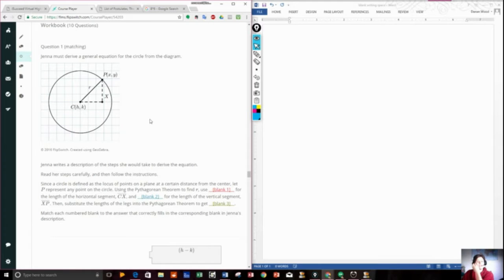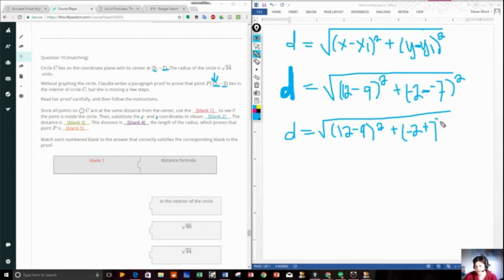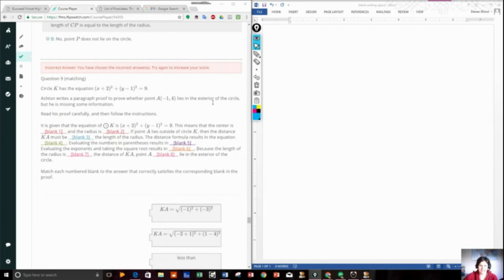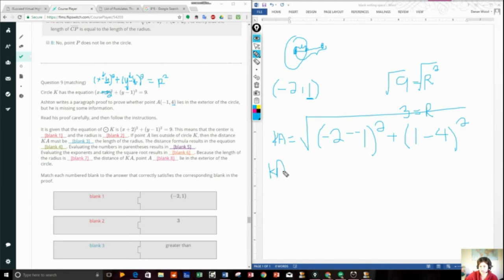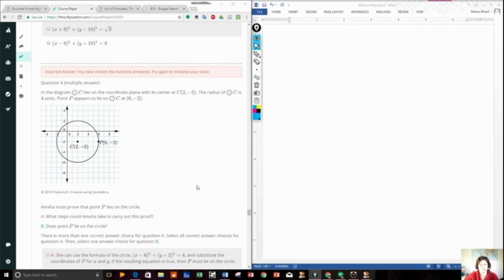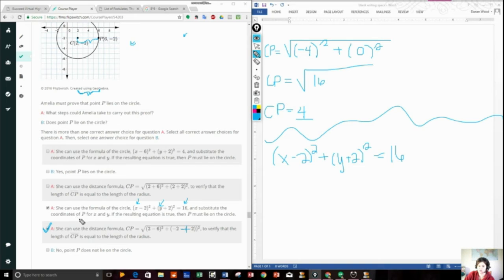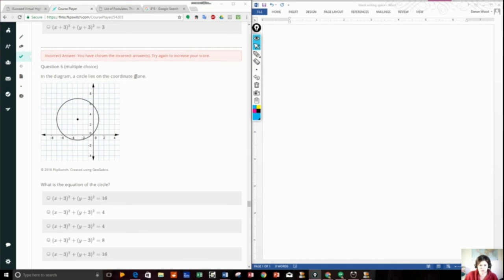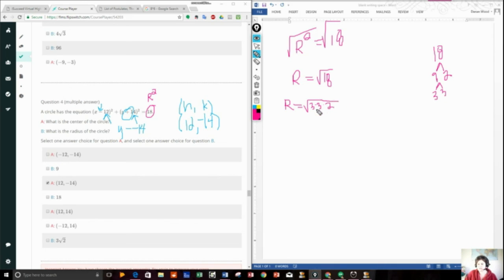Lesson 19 workbook examples